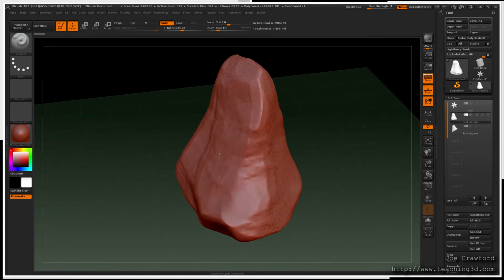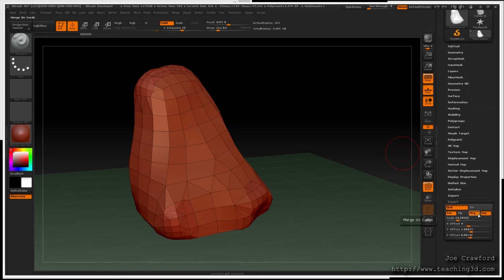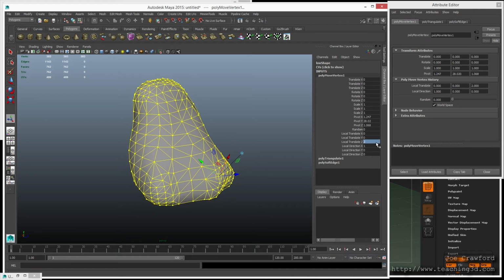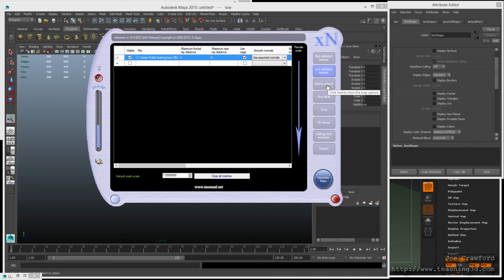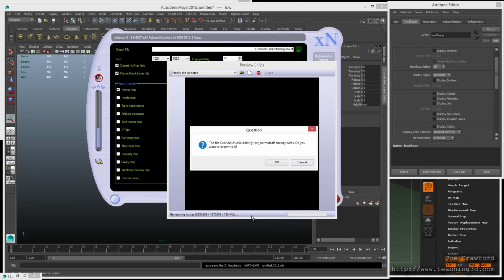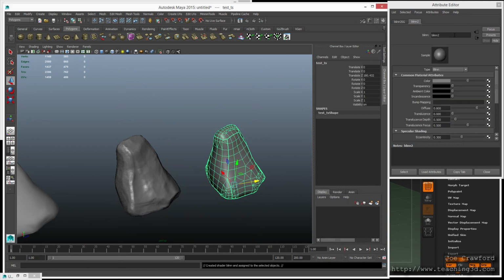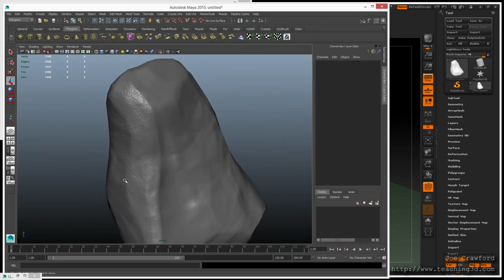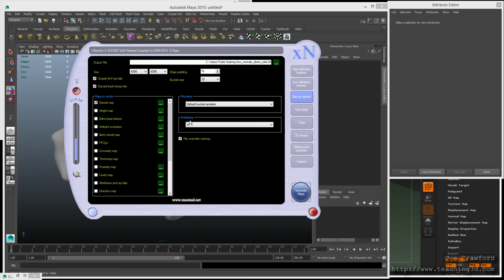Teaching3D - Work Flow Basics - Rock Part 4 - Baking Normals - With Joe Crawford